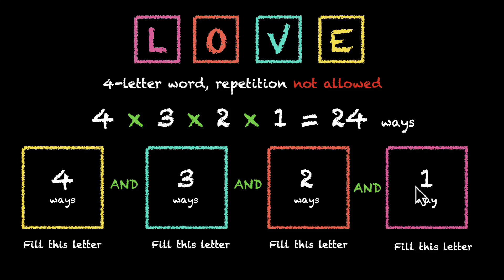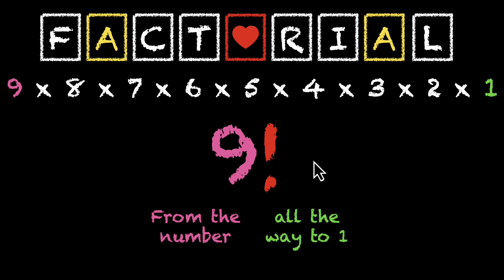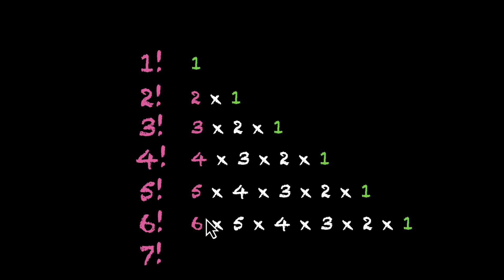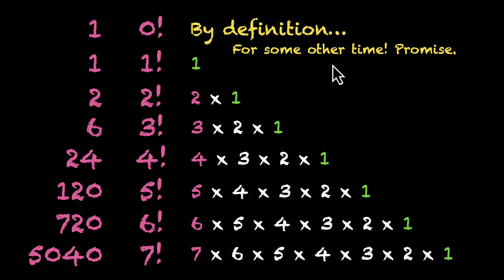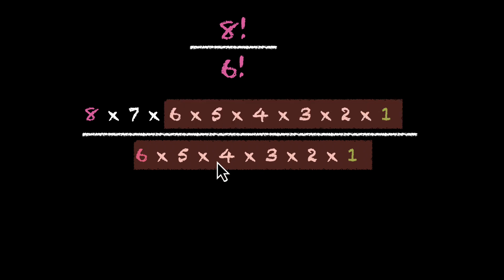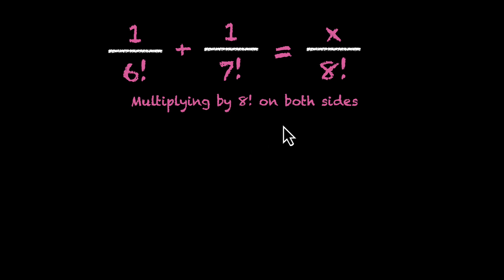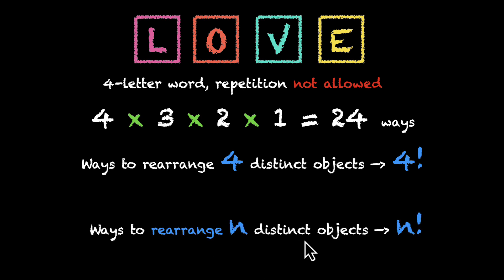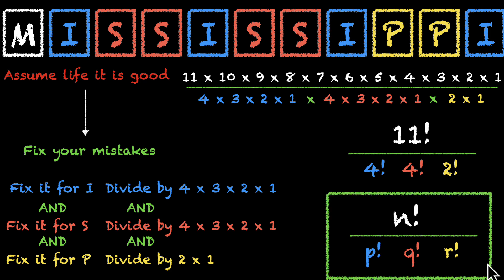Factorial | Permutation and Combination | Grade 11 | Math | Khan Academy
We finally talk about the operator Factorial. We understand its applications and solve some problems involving its simplifications. First we notice factorials, then define it while noting its notation. We then practice identifying and evaluating a few common factorials. After going through some key observations, we practice simplifying expressions and solving equations involving factorials. We finally observe that the formula for rearrangements when all objects are distinct (and also when some objects are similar) contain our beloved factorial!

Timestamps:
00:00 Noticing we've been using factorial all along
00:47 Defining factorial and its notation
01:06 Practicing identifying factorials
01:32 Practicing evaluating factorials
02:53 Some key observations for factorials
03:30 Practicing simplifying expressions involving factorials
04:27 Practicing solving equations involving factorials
05:21 Formula for rearrangements when all objects are distinct
06:13 Formula for rearrangements when some objects are similar